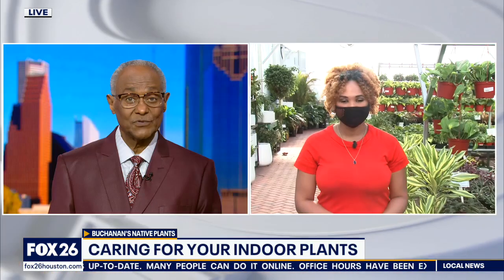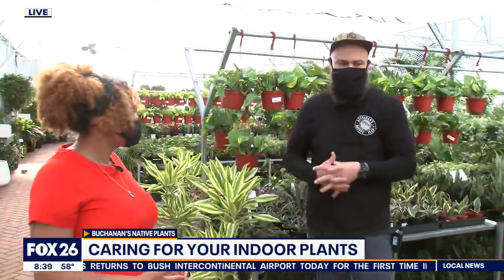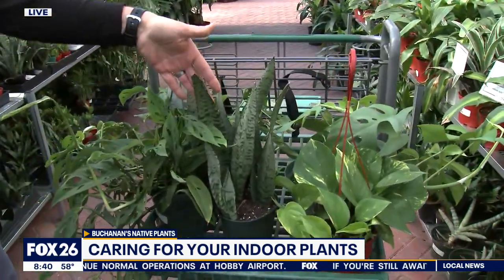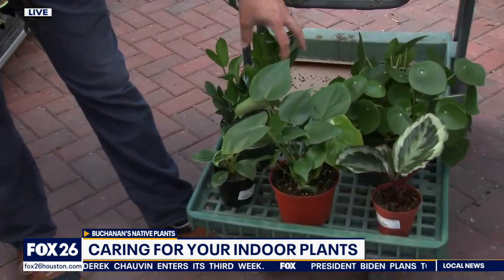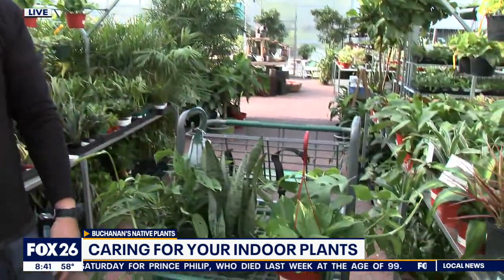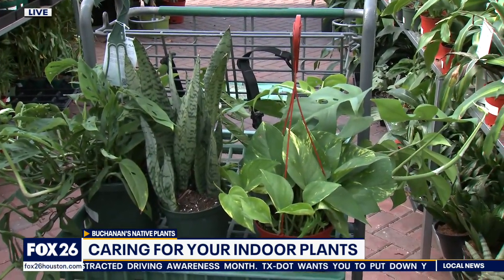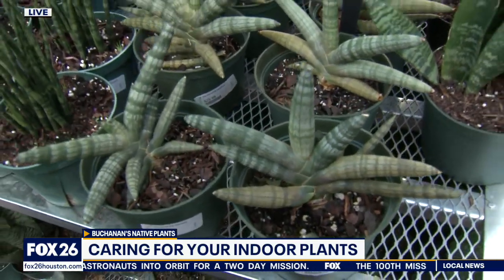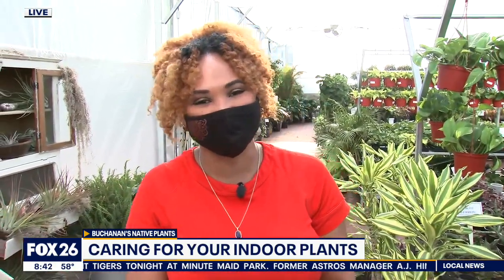Caring for your indoor plants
Zach Buchanan with Buchanan's Native Plants in Houston discusses some varieties of indoor plants, including some low-maintenance options.